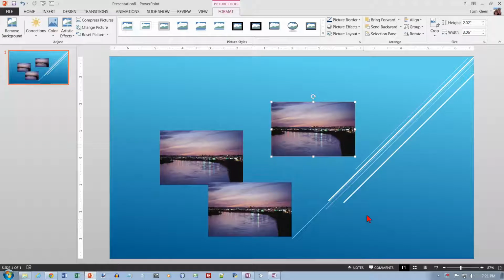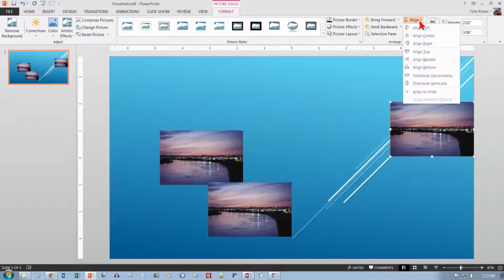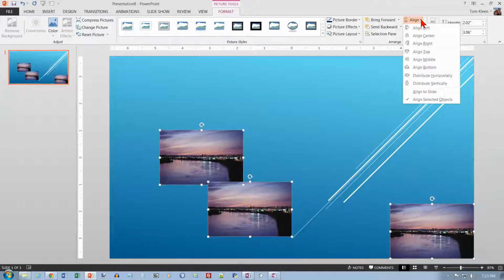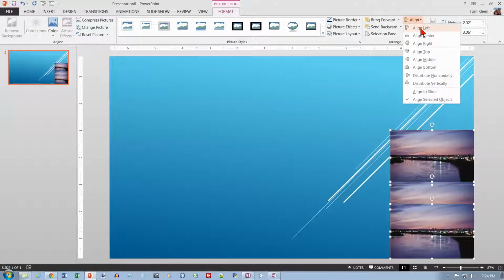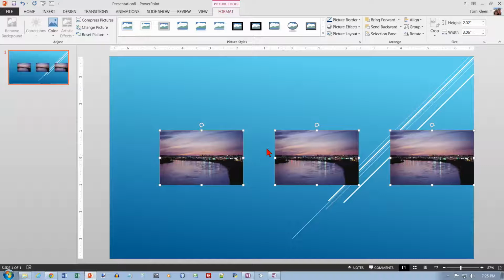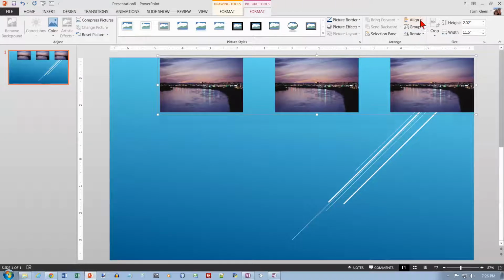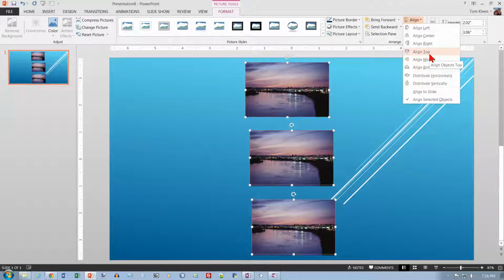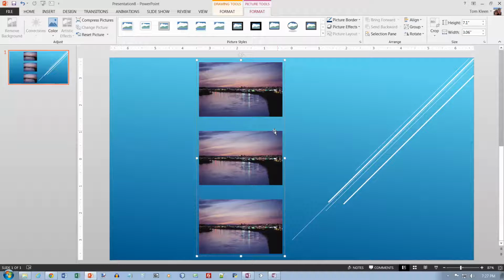PowerPoint 2013/2016 Alignment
Shows how to align objects on a PowerPoint screen. Objects can be aligned relative to the slide, or relative to each other. Objects can also be grouped together.